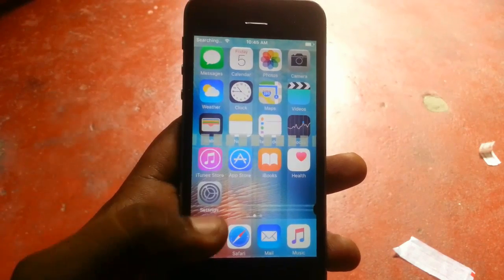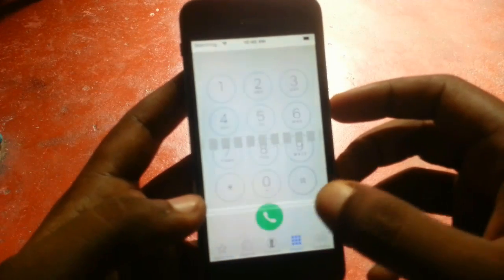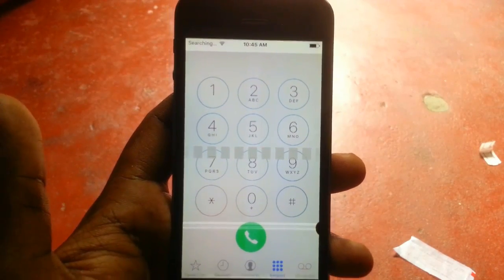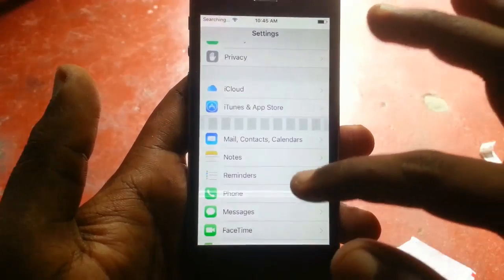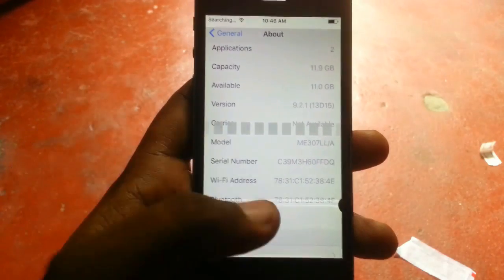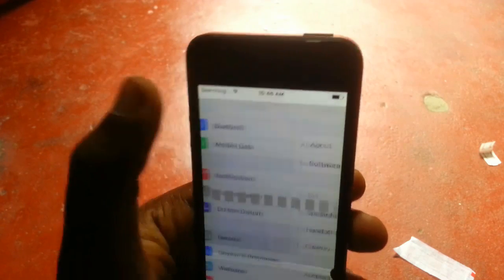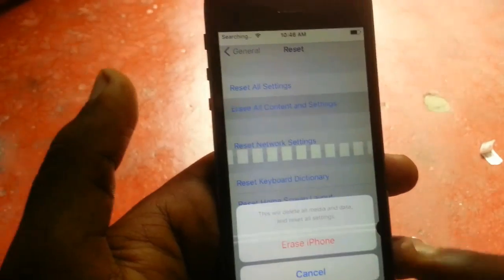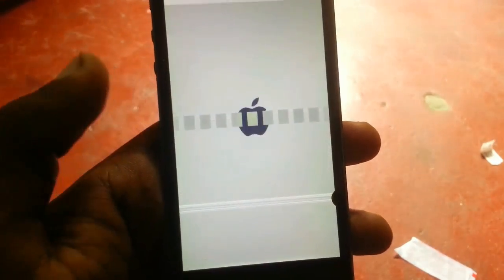RESTORE NO IMEI, NO MODEM FIRMWARE FOR IPHONE 4/4s/5/5s/6/6s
THIS VIDEO WILL HELP YOU TO RESTORE IMEI OR MODEM FIRMWARE IN IPHONE   4/4s/5/5s/6/6s
if this method not work try this

DO IT ON YOUR OWN RISK I AM NOT RESONSIBLE IF YOUR DEVICE BRICK